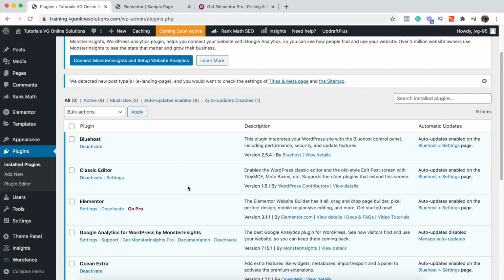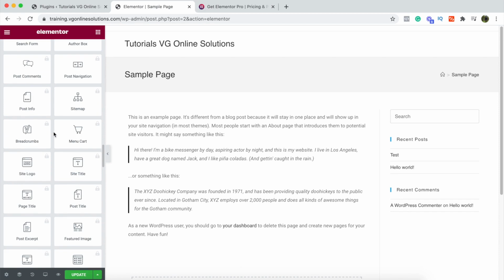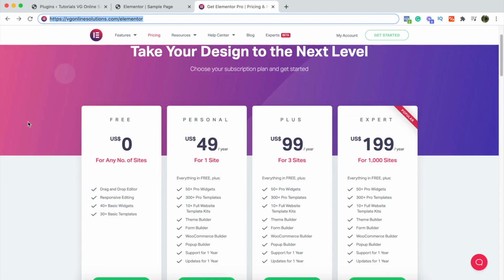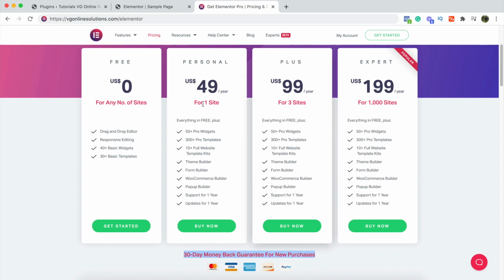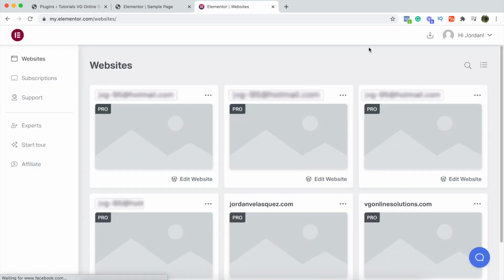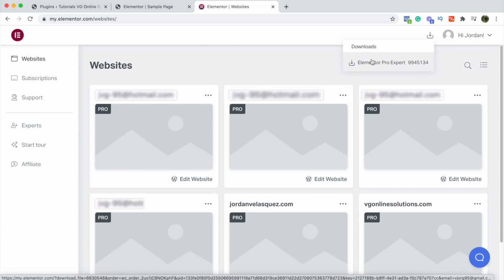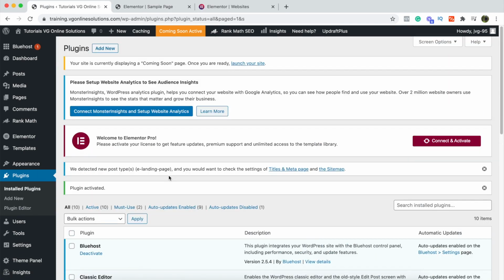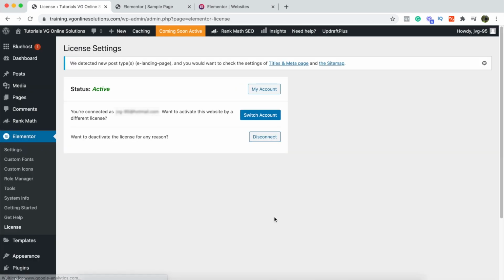How to Install Elementor Pro in WordPress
In today's video, I will show you how to install Elementor pro in WordPress.

🔥BONUSES🔥
When You Get Elementor Pro Through My Link, You Will Also Get These Extra Bonuses:

1. Done-For-You Business Website Template 2.0
2. Training: How to Create Your Own Profitable Customer Generating Website
3. Private Facebook Group

In this short video, I will go through to process of getting, installing, and activating Elementor Pro in WordPress. The Elementor Pro installation process is relatively straightforward, but many times people don't realize that the free version of Elementor plugin must be installed first. Therefore, I wanted to show you how easy and simple is to do it.